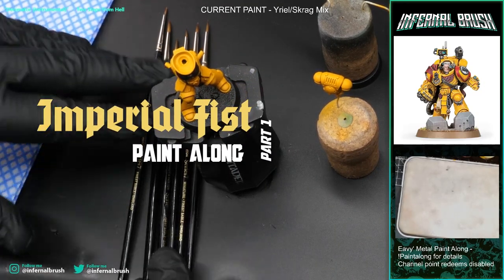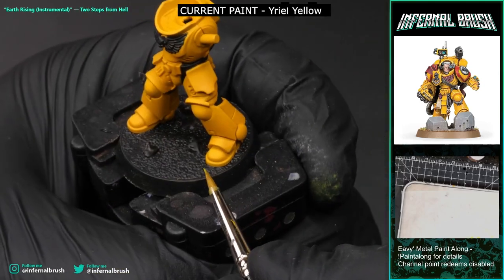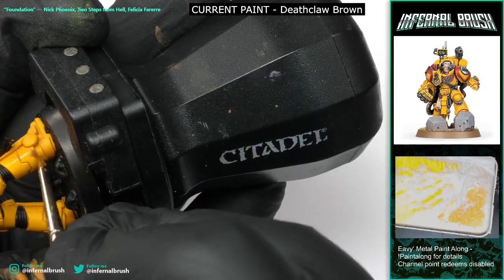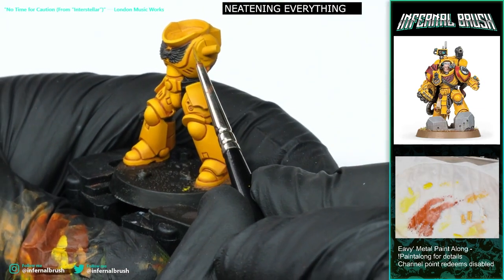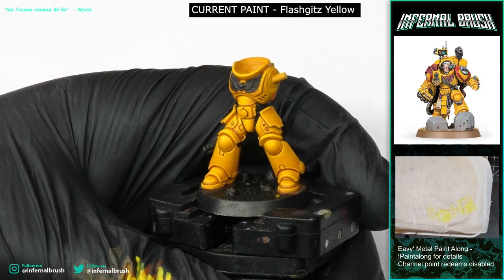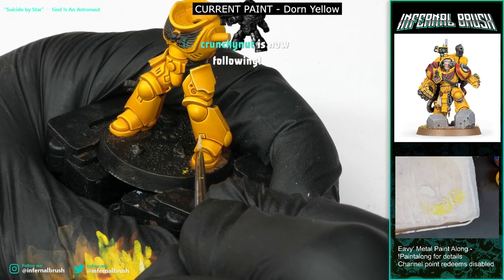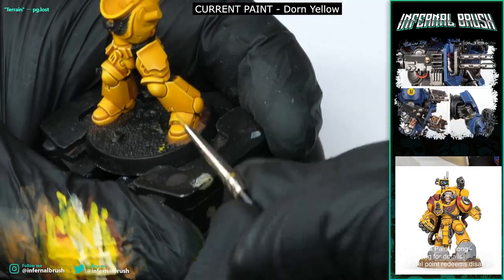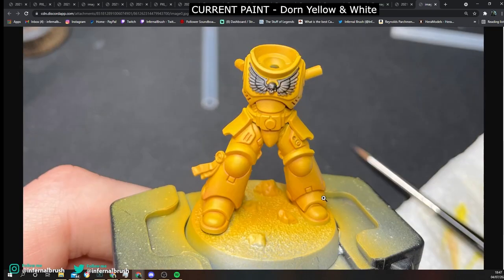EAVY METAL Imperial Fist - Part 1 - Twitch VOD July 4, 2021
An edited version of the twitch vod from July 4 2021. Part 2 coming soon!

Join me as I paint miniatures several days a week live on twitch!

0:00 Intro
1:35 Layering up the yellow
0:26:24 Soft shading.
0:41:01 Deep shade.
0:55:40 Tidying up the work so far.
1:02:58 First highlight stage.
1:31:50 Second stage highlight.
2:11:28 Final stage highlight & finishing up